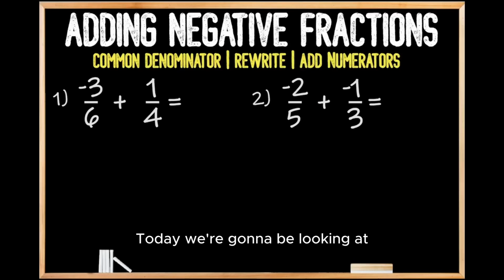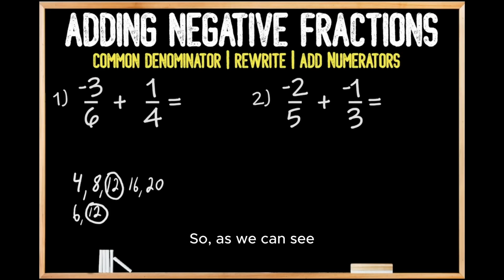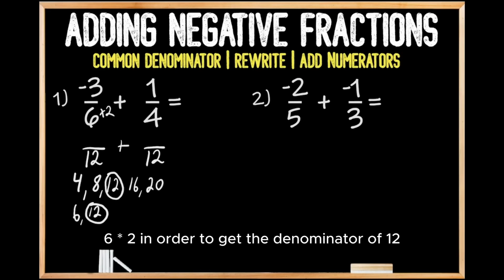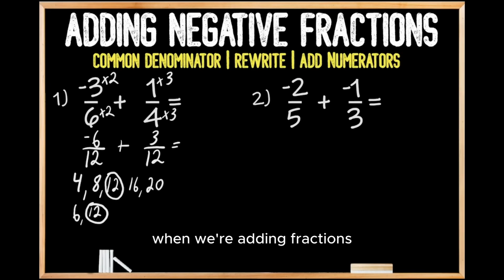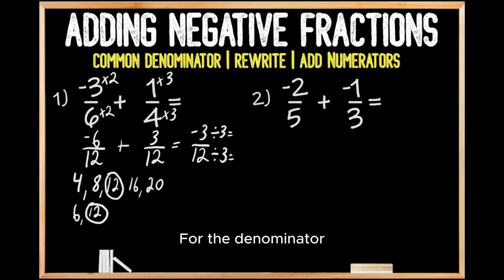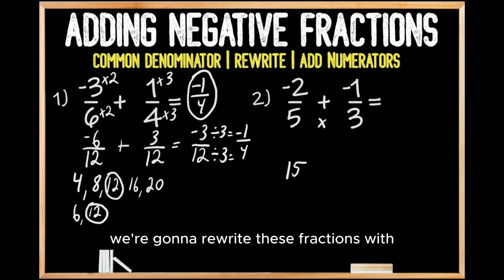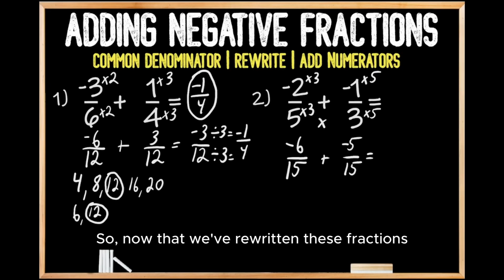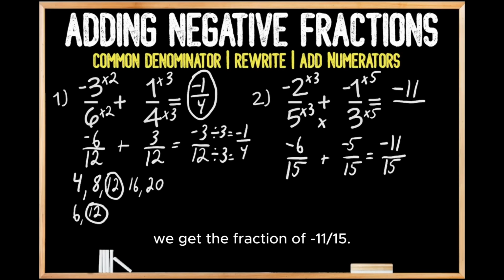How To Add Negative Fractions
In today's episode, we explore how to add negative fractions with different denominators. This video is a step-by-step on how to add negative fractions. By the end of this video, you'll understand the process of adding negative fractions with different denominators.

For more videos on working with negative fractions check out.